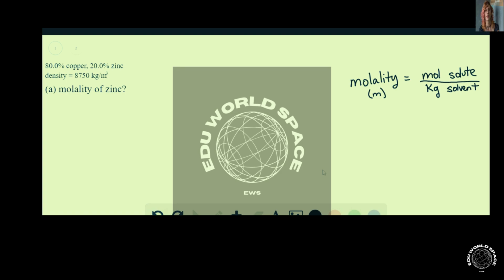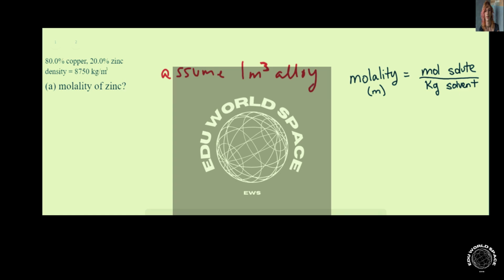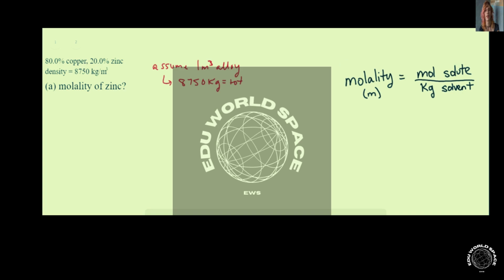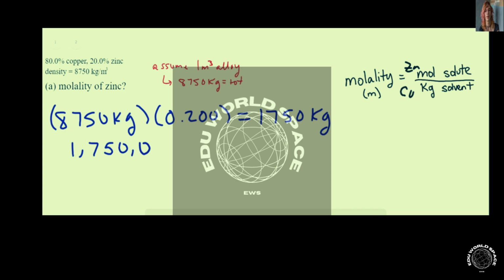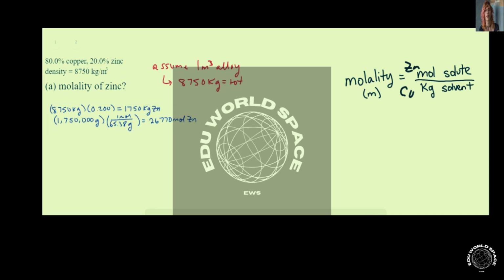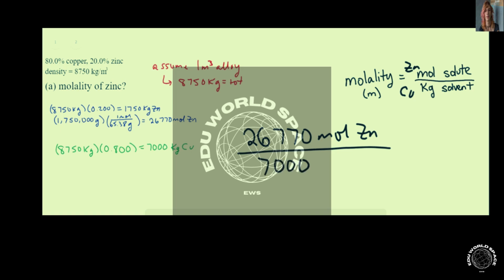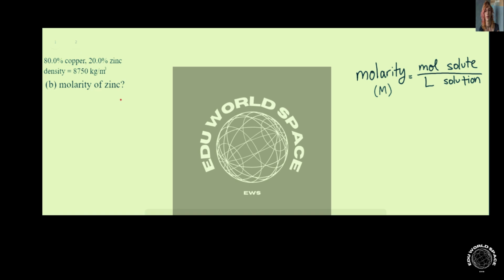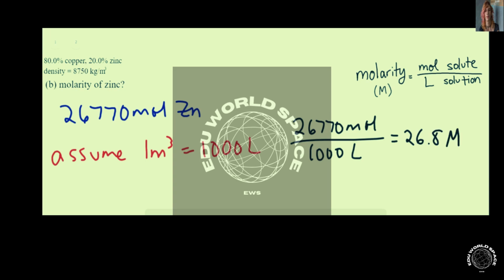[Chemistry] Brass is a substitutional alloy consisting of a solution of copper and zinc. A particul